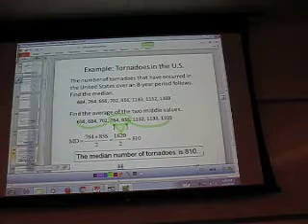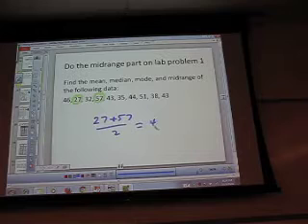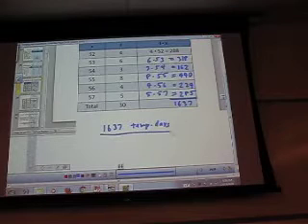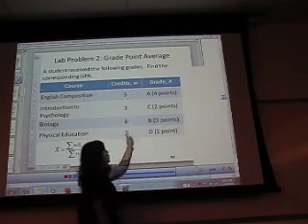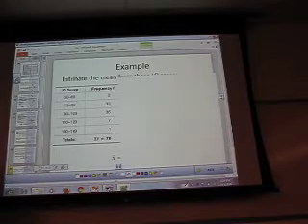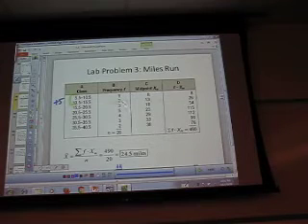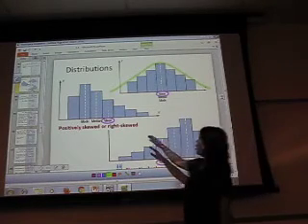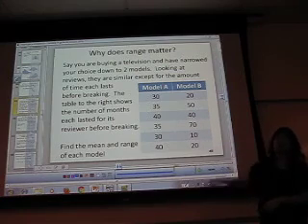3 1 night part 2